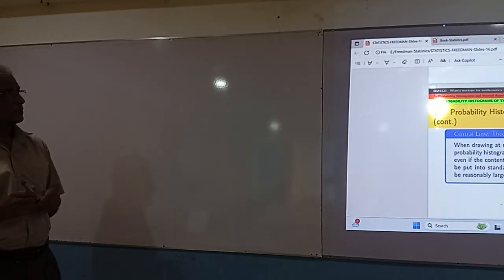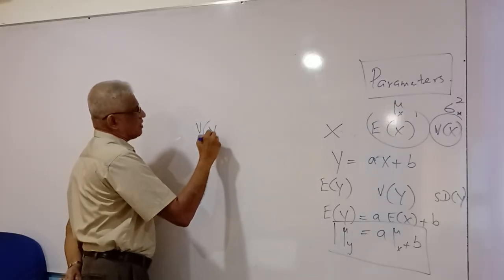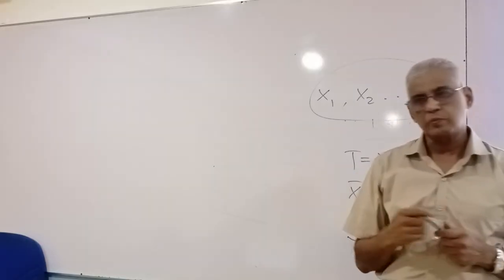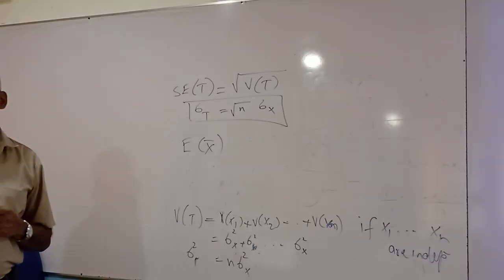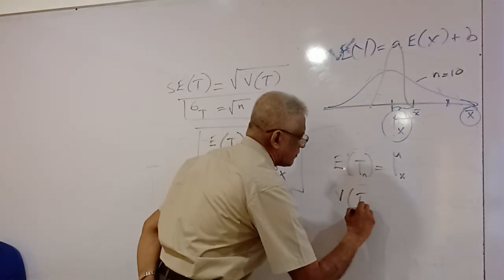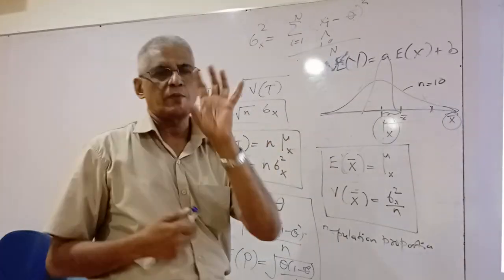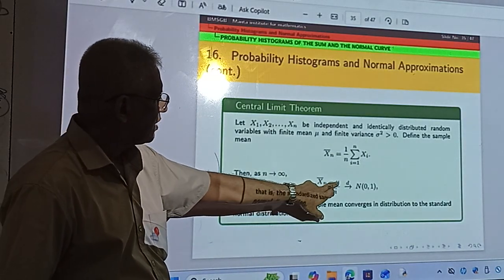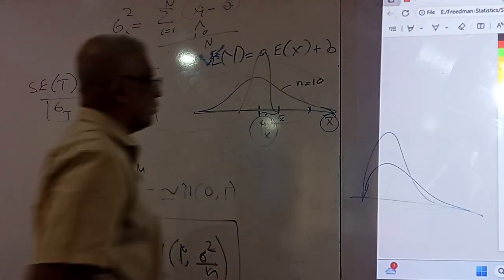Statistics I Lecture 11 part 1